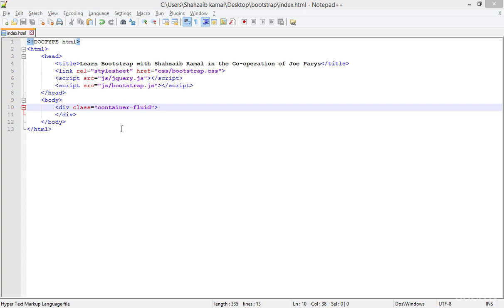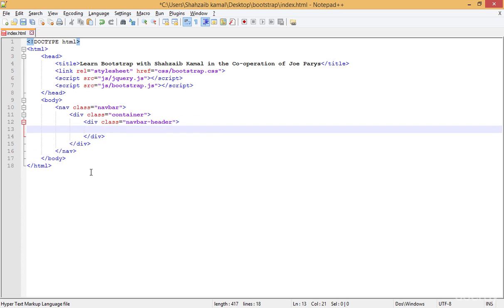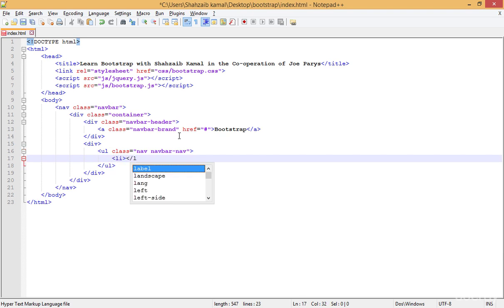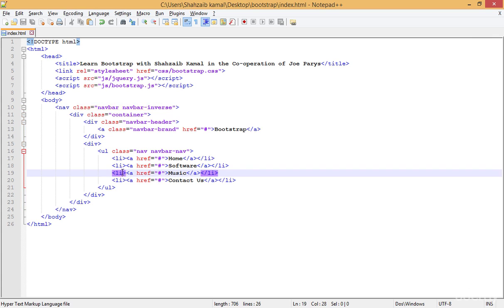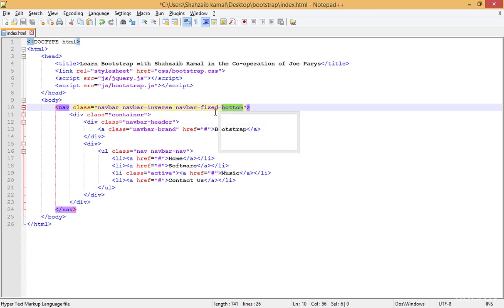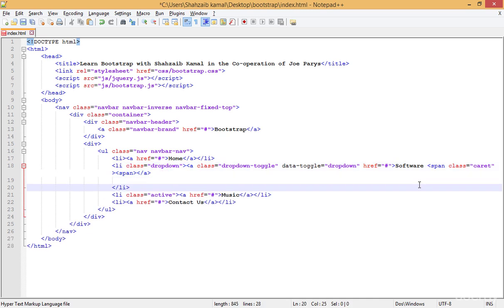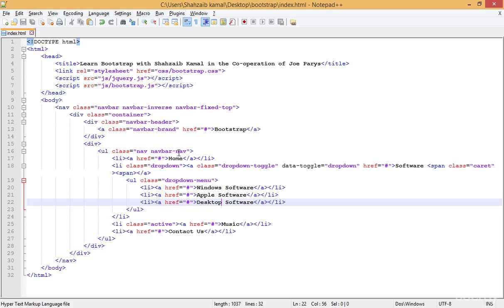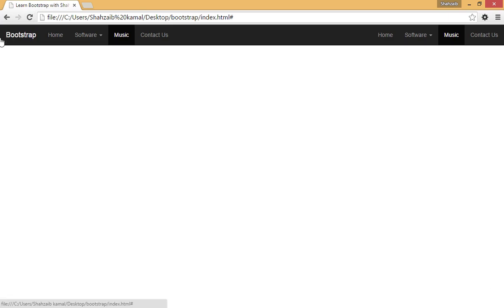28 Navbar Complete